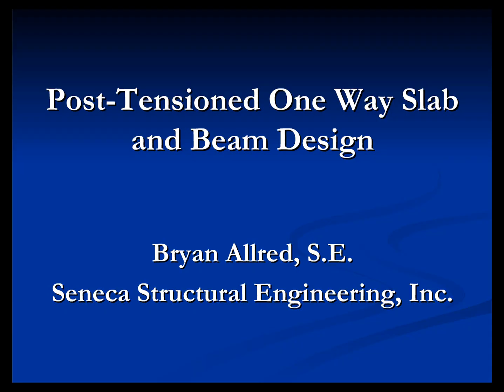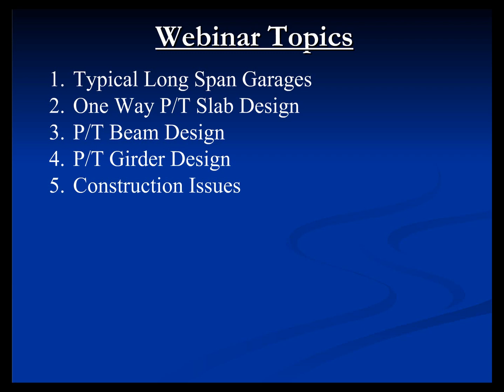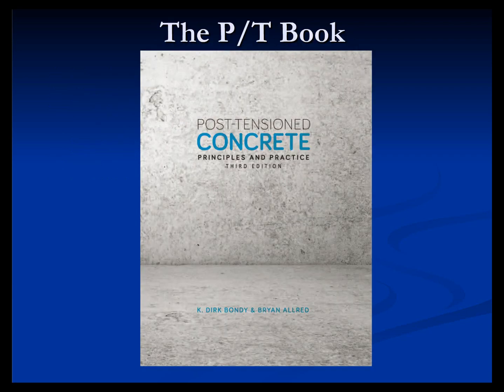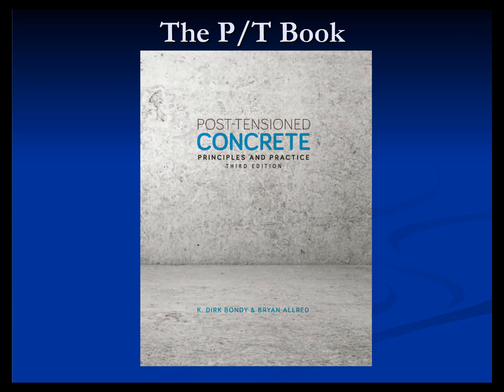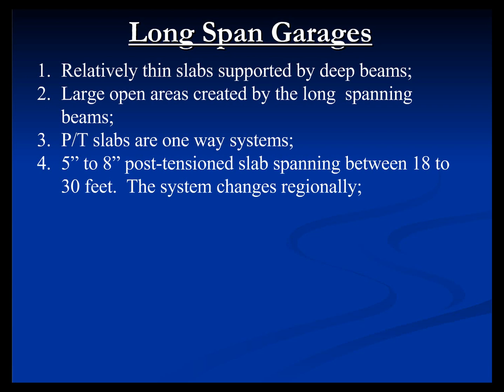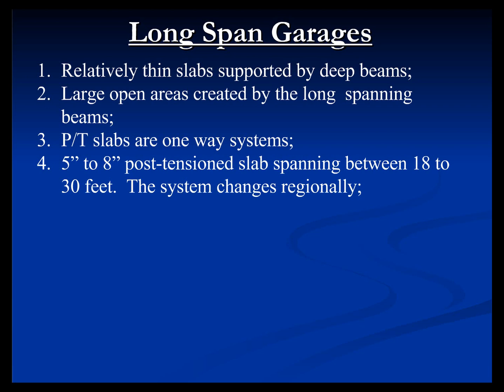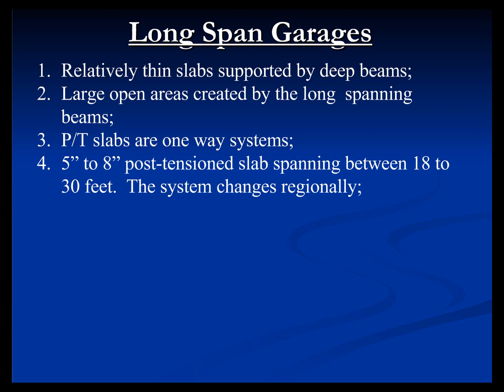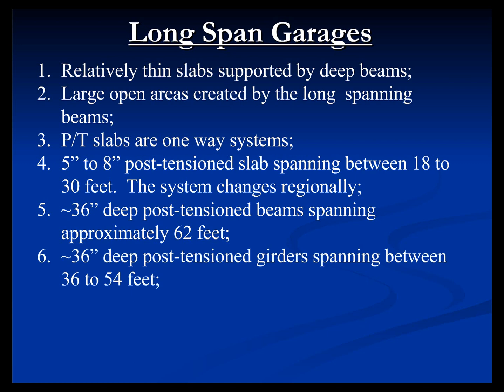Design of Post-Tensioned One-Way Slabs and Beams of Long Span Garages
For the full recording:
Long span garages are very common across the United States and are typically designed using relatively thin post-tensioned one-way slabs that are supported by post-tensioned beams and girders. The beams will often span in the 60 foot range and will typically require no camber due to proper use of post-tensioning. The webinar highlights the design steps of post-tensioned one-way slabs and beams that are typical for long span garages while addressing the relevant code sections. Typical details that are associated with these types of structures are also shown in conjunction with construction photographs.